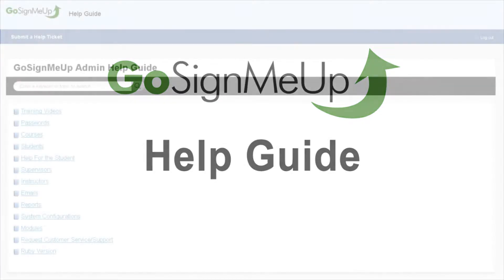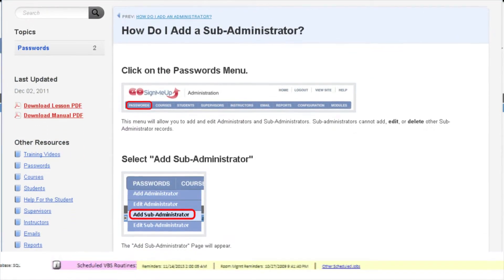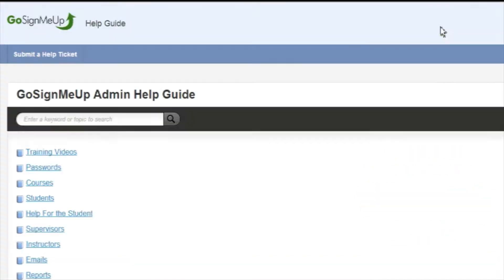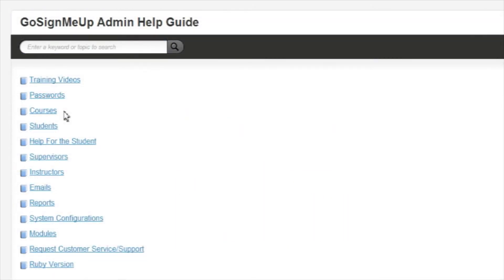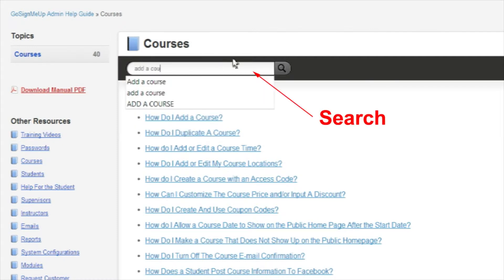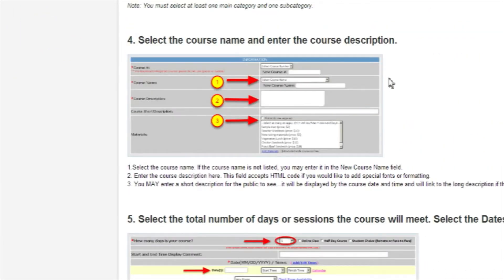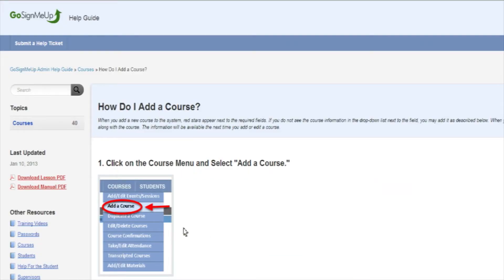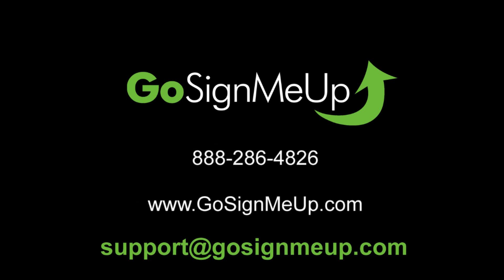GoSignMeUp Tips & Tricks - How To Use The Help Guide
The Help Guide is an on-line resource where you can find information on how to use the many different features found within the GoSignMeUp system.  If you have any questions about how to use a feature or have questions about what the system can do, the Help Guide is the best place to start.

To access the Help Guide, click the Help button found at the top right of any page in the Administrator menu.

When you click the Help button the Help Guide will open in a new window.

On the Help Guide home page you will see a listing of the Help Topic Categories.
You can browse the categories to see what help guides are available under each one.

The first category is Training Videos - which is where videos such as this one on a variety of topics are available to view.

To find the section on "How to Add A Course" - first click on the "Courses" category.

You can also use the Search Bar to narrow down your options.

Clicking on a title opens up the Help Guide.   Scroll down to get a step-by-step explanation on how to complete the task outlined in the title.  Explanatory text and screen shots make it easy to follow along.  If you prefer, you can also download the lesson as a PDF to email to others, or print out as a handy reference.
The Help Guide is the best way to research any questions and tasks you might have with the GoSignMeUp system.